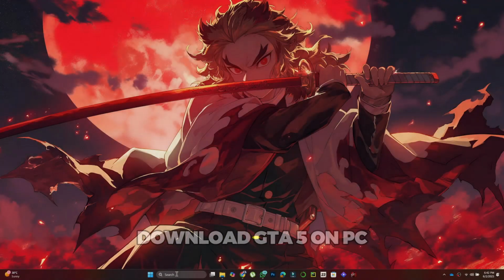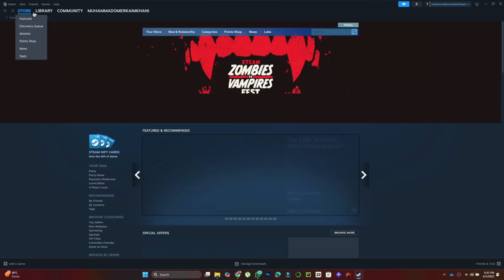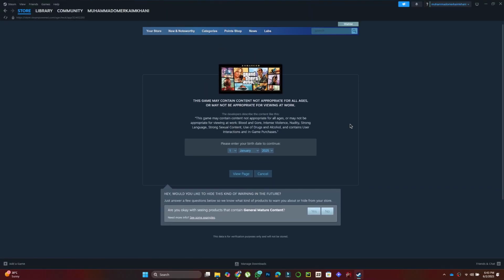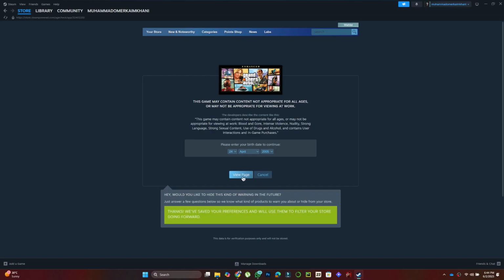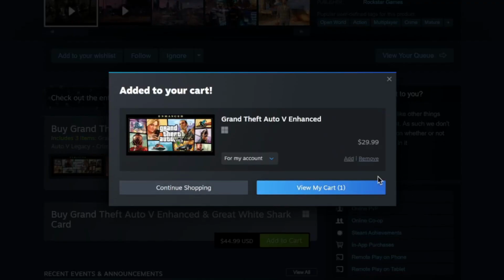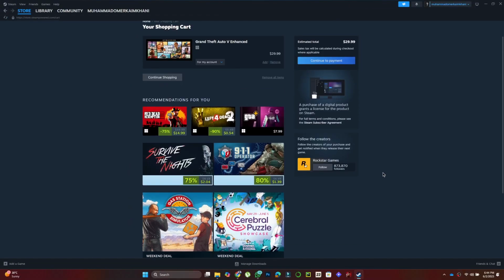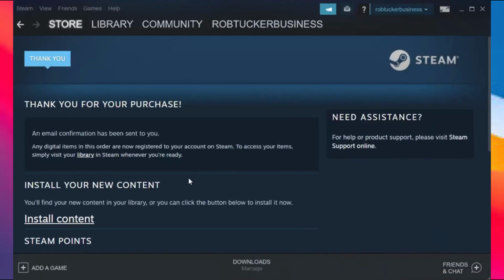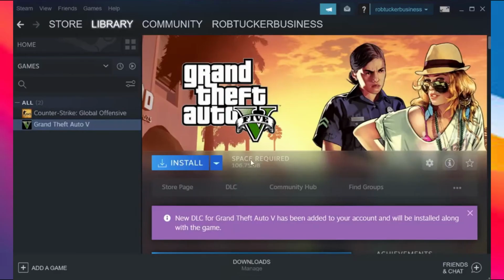How To Download GTA 5 on PC - Full Step-by-Step Guide (2025)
Learn how to download and install GTA 5 on your PC with this full guide. This tutorial walks you through getting Grand Theft Auto V using official platforms like Steam, Epic Games, or Rockstar Launcher.